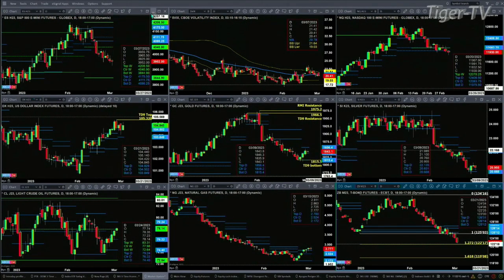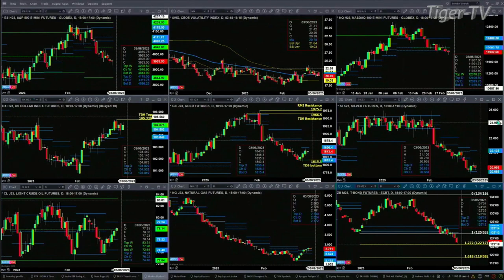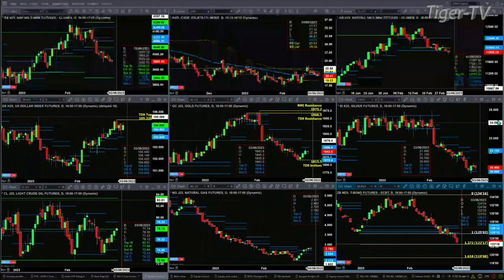March 2nd, 1PM ET Market Update on TFNN - 2023